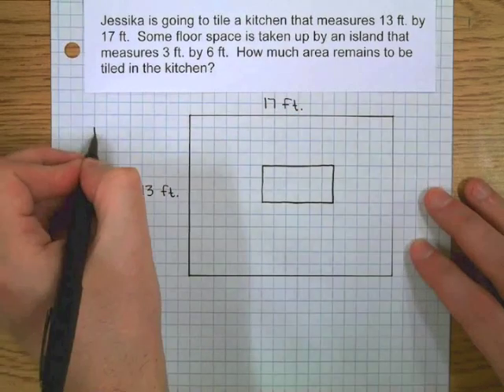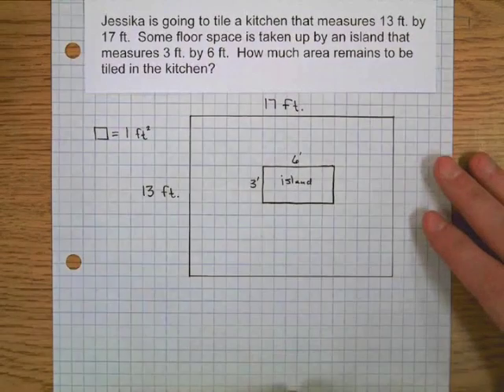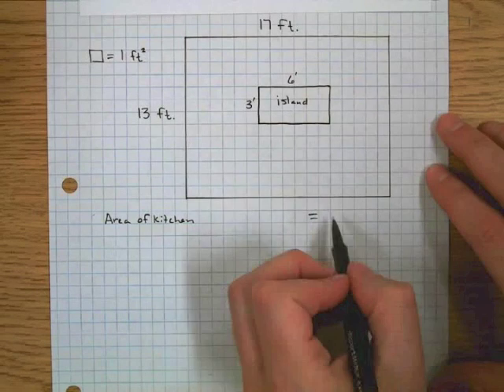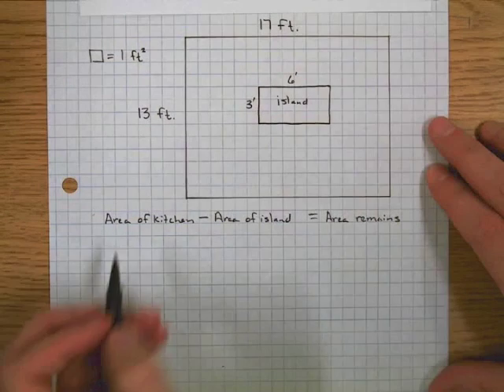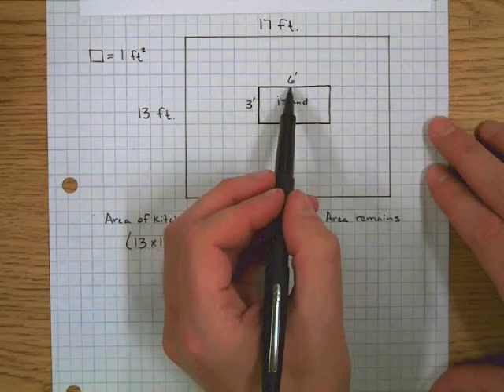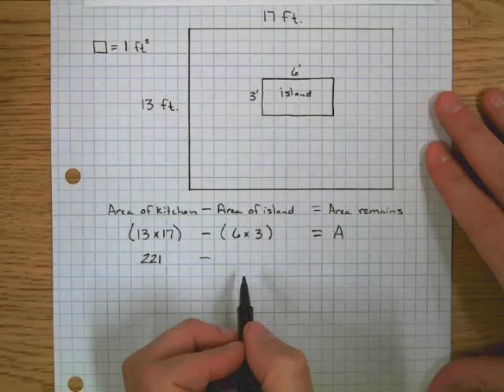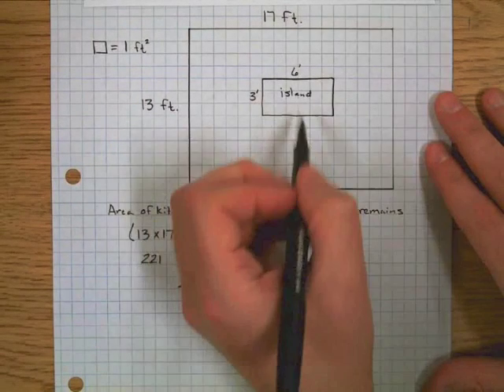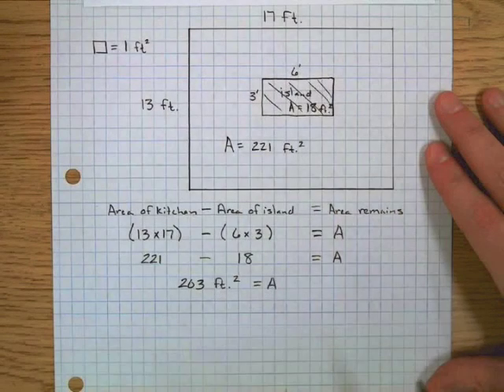L10-1 Example 4